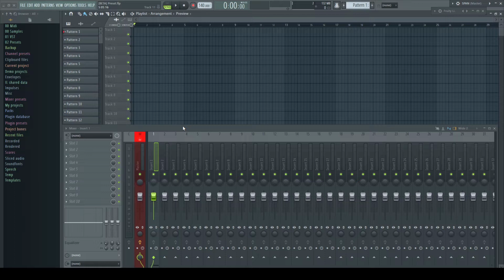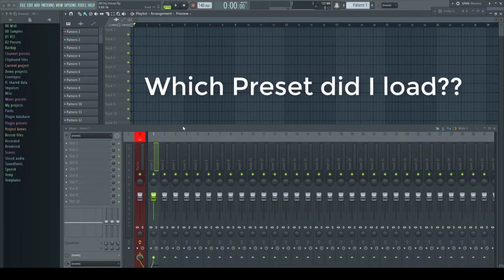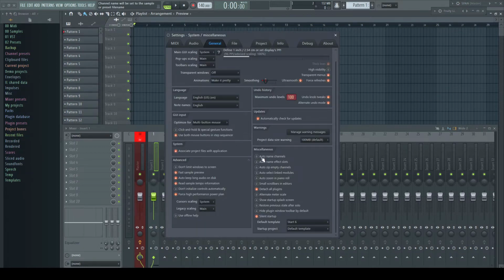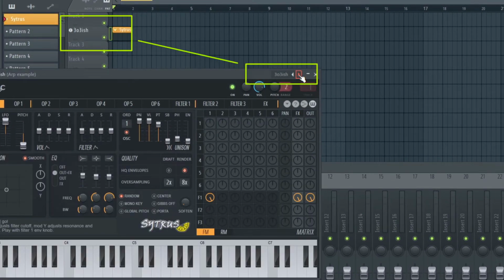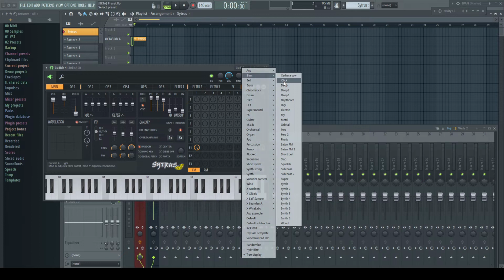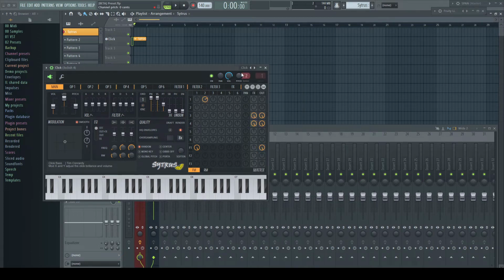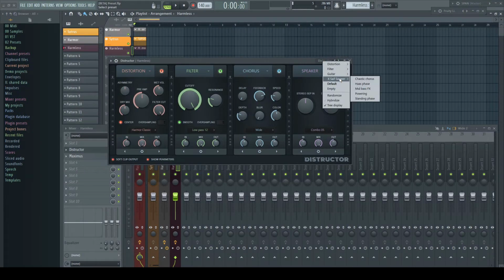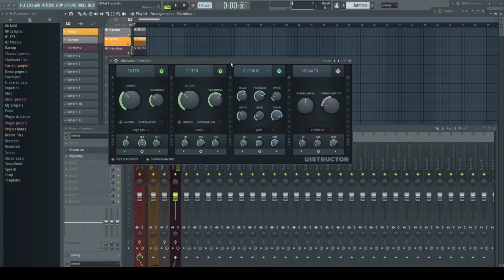FL Studio Quicktip: Which Preset do I use?? Everybody must know this!!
Did you noticed this before??
As soon as you had closed many native plugins´ GUI and reopened it all information which preset was loaded were gone...
This is how to get the presets name anytime!!

0:00 Intro
0:49 Autonaming
1:09 Info fields
1:38 The problem
2:14 The solution
2:40 Outro